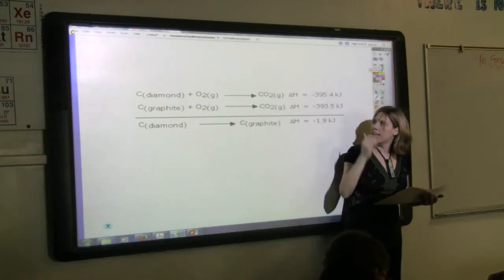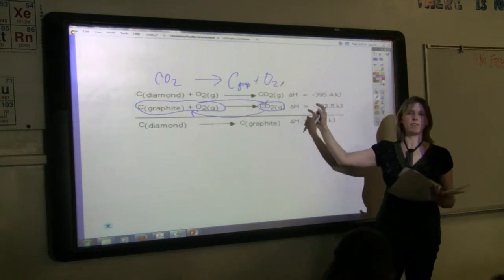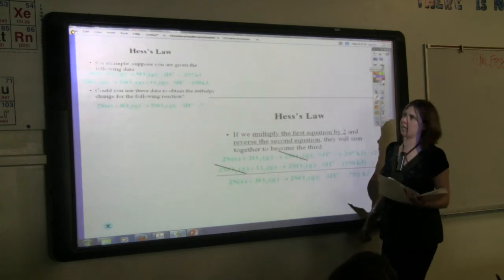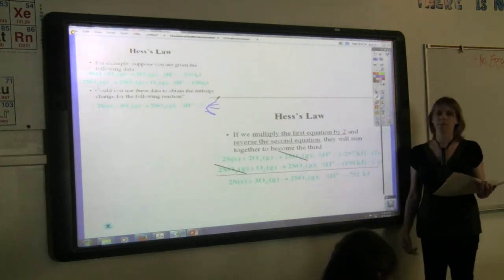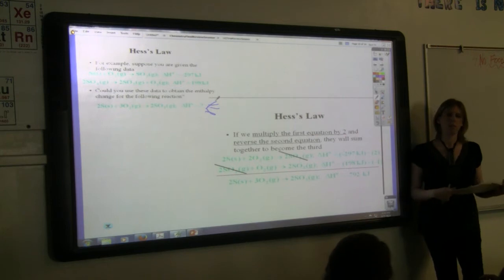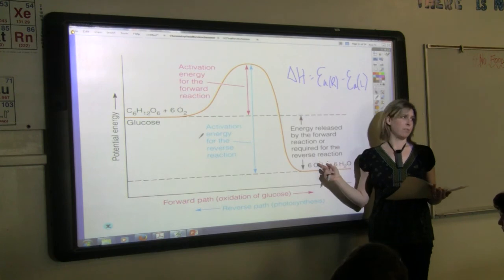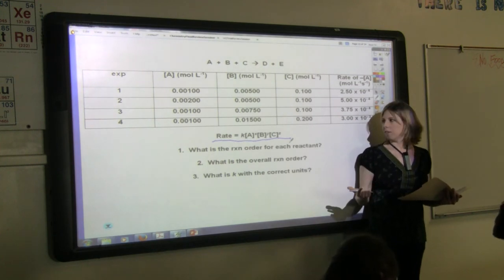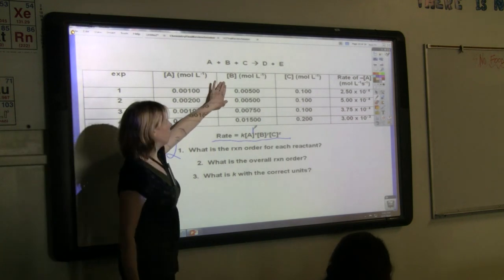Chem Review pt 4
Part 4 of the video of the review session from 6/7/14.  This is applicable to both honors chemistry and chemistry finals.  For best video quality, change the video quality to HD in the settings right under the video.